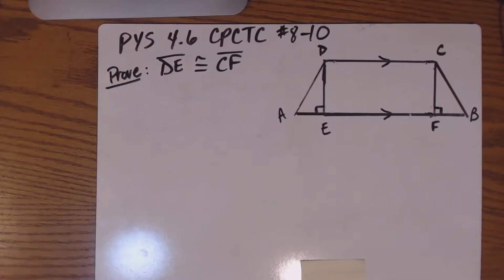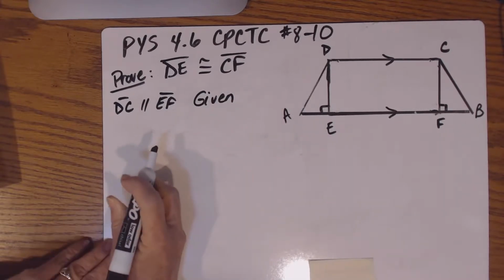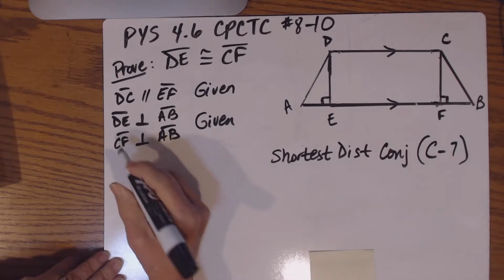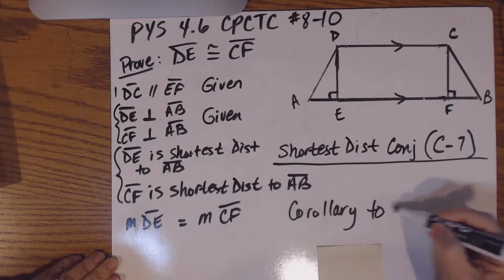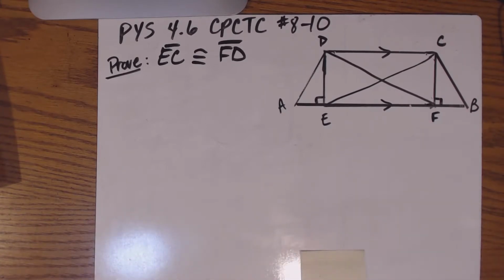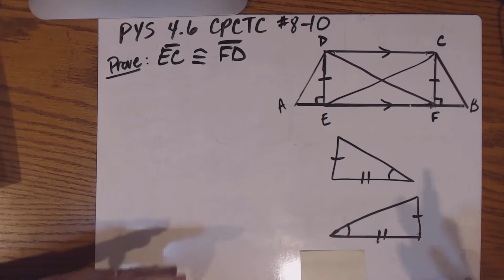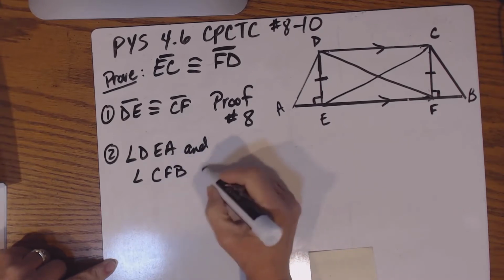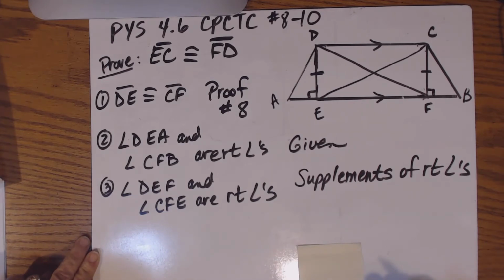Geo 4 6 PYS Trap Proofs 8 and 9